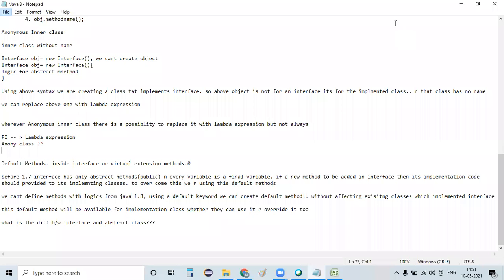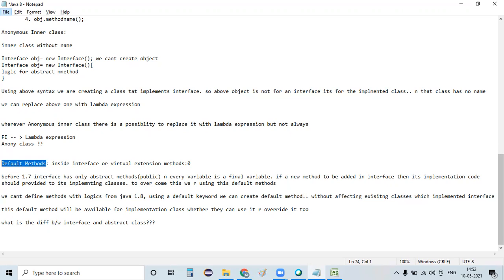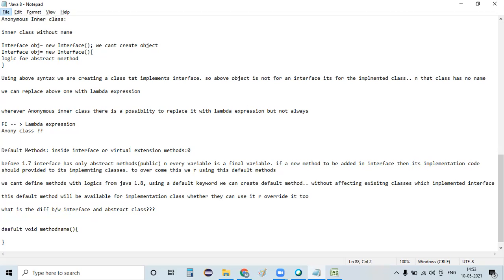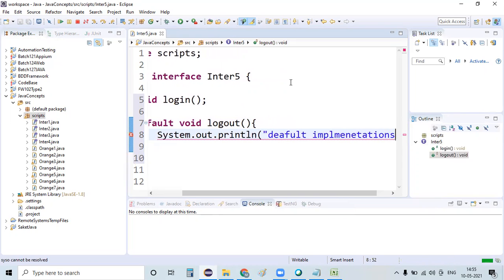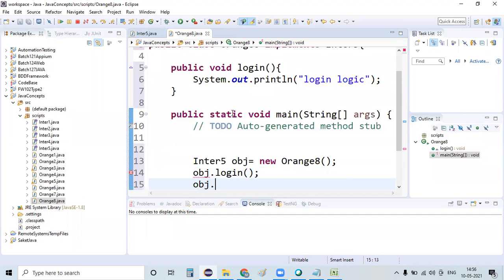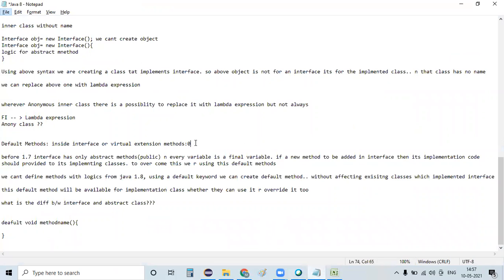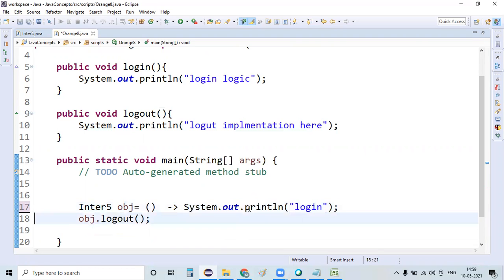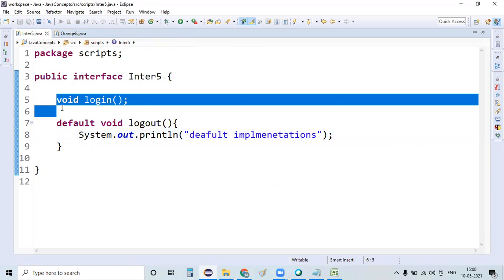Java 8 features :: Default methods in Interface | Java 8 features for Beginners